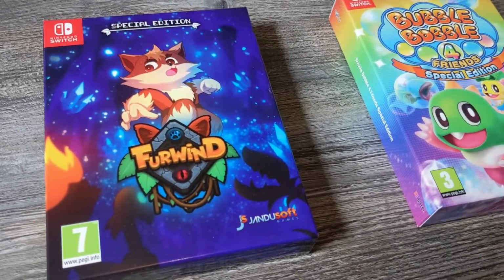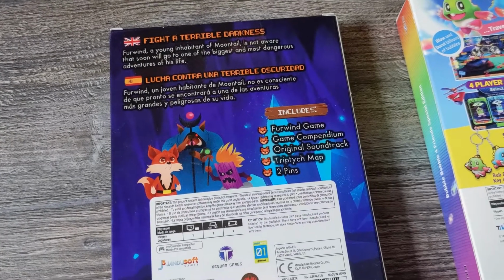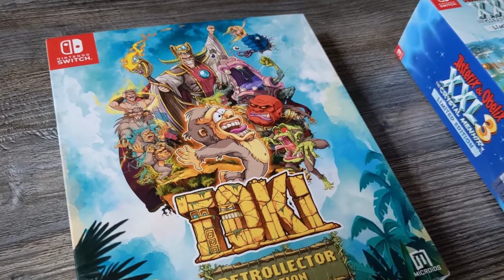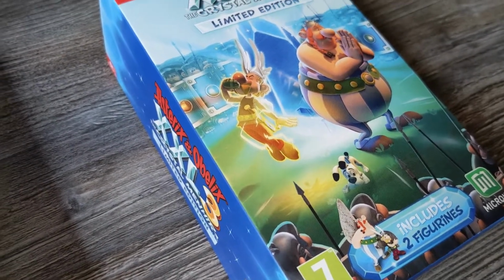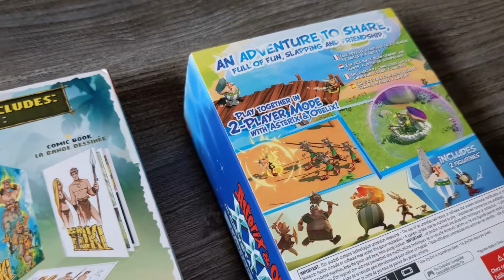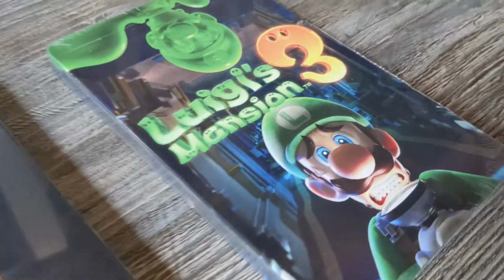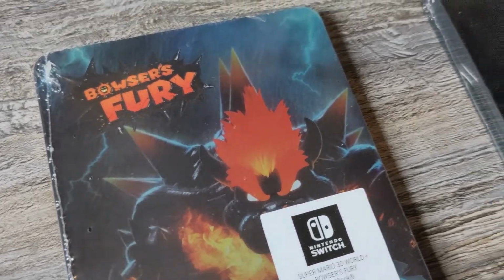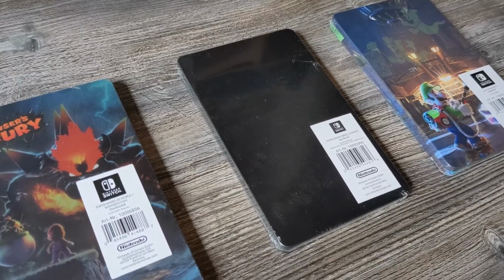Accessories and Games For Nintendo Switch OLED.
A few cool things in my Nintendo Switch collection from big box limited edition games to some steel books. What's the best item from your gaming collection?